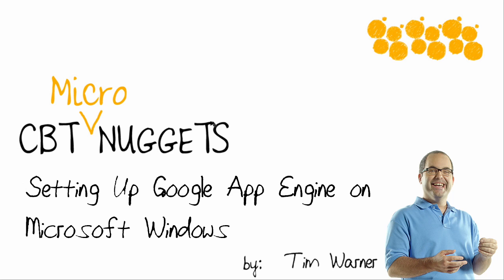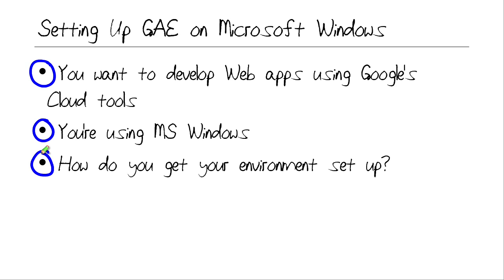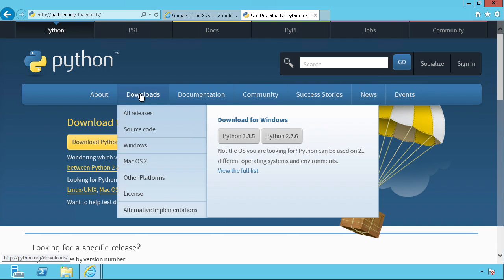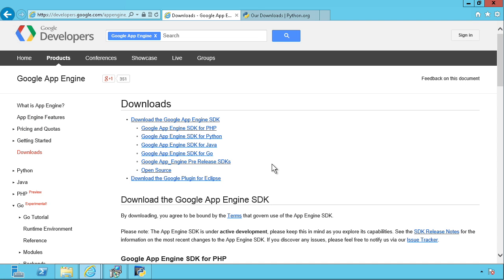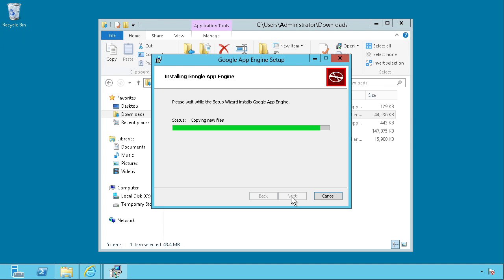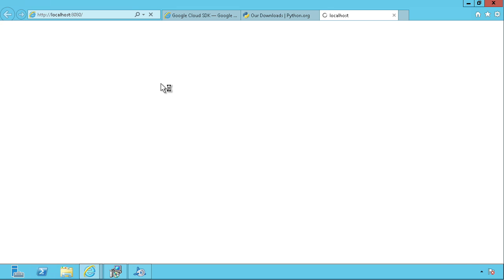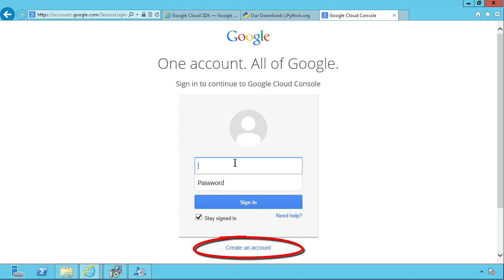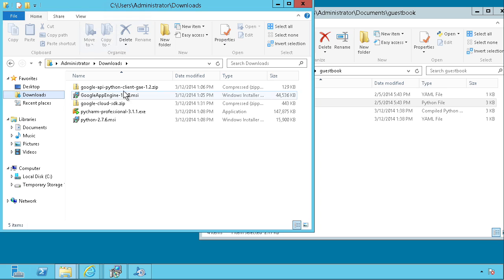MicroNugget: How to Set Up Google App Engine on Microsoft Windows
In this video, Tim Warner covers the basics of setting up Google App Engine on Microsoft Windows. App Engine is a Platform as a Service (PaaS) and is an incredibly powerful tool. Google’s tools tend to be friendlier for Mac and Linux systems, so this video focuses on the average Windows user.

Windows doesn’t always play well with Google, and some of the steps you need to take to configure Google App Engine to work with Microsoft’s OS might be counterintuitive.

Tim outlines what you need to know and then walks you through the stages you’ll need to complete. He’ll begin by opening up a virtual machine and configuring it on video, demonstrating a few of the “gotchas” you should be aware of.

One of the most important things to keep in mind is that there are quite a few Google Cloud tools, and it’s easy to be overwhelmed. Take everything one step at a time and work through them sequentially, and you’ll find that you can complete initial setup and configuration in relatively short order.